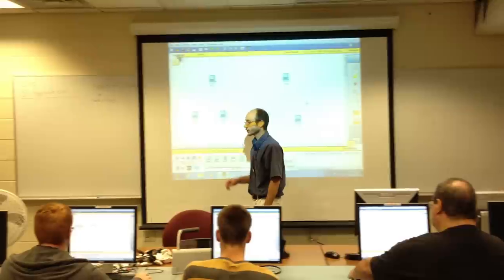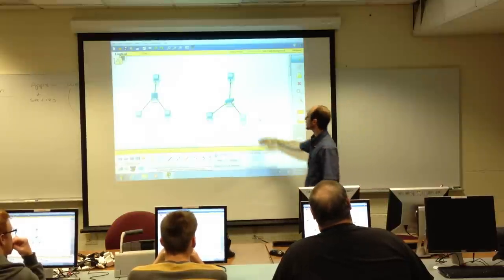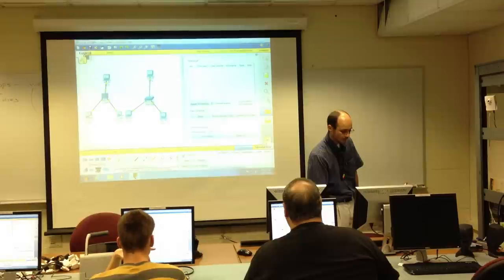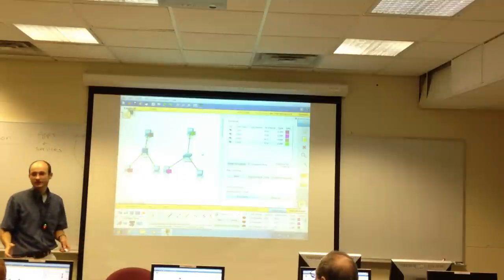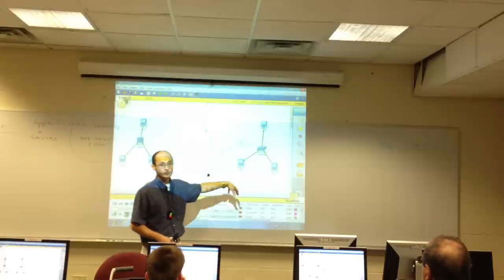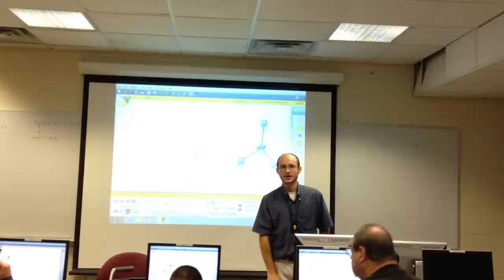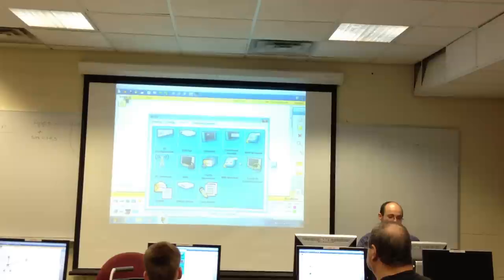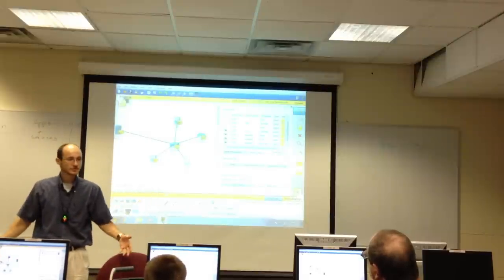Lecture Packet Tracer DHCP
In this video we explore a few application layer protocols like DHCP using Packet Tracer. Topics like client/server model and the difference between hubs and switches are also discussed.